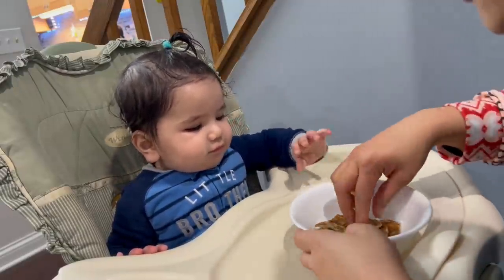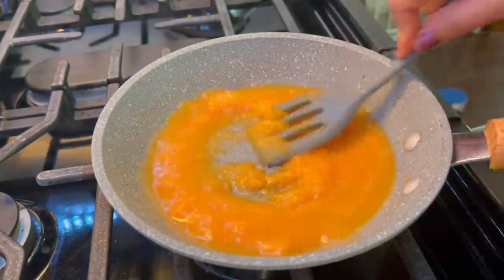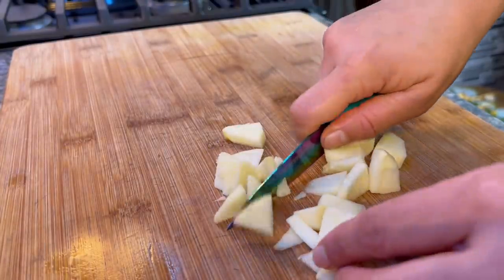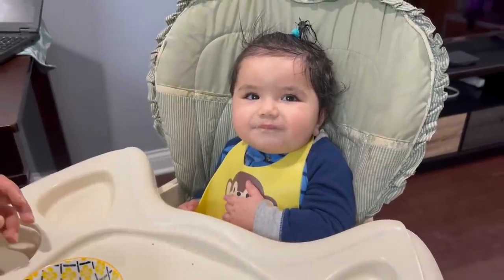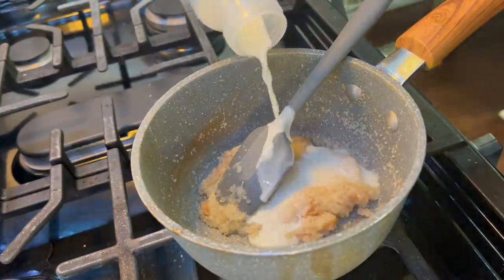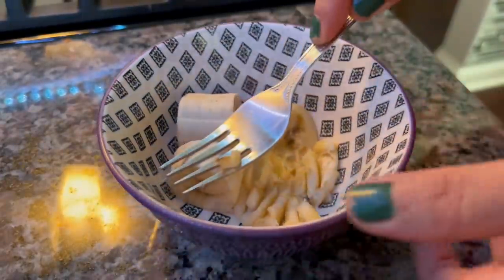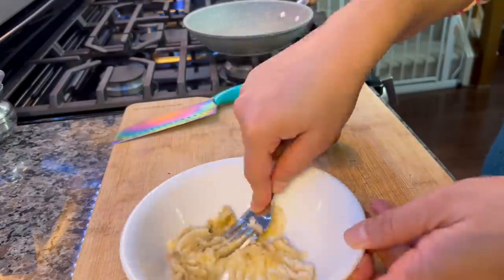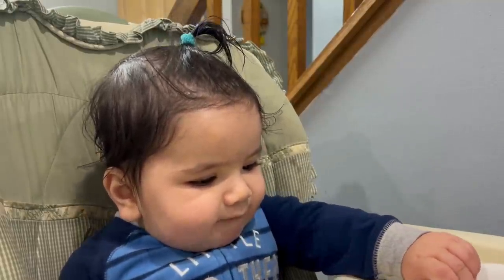5 BREAKFAST Recipes for 6 -12 MONTHS BABY –Sweet Potato/Ragi/Semolina/Oats/Egg/Wheat~Real Homemaking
Hi Friends,
In this video I'm sharing 5 breakfast recipes for 6-12 months baby. It includes sweet potato, ragi, semolina, sweet potato, oats, egg. All these are healthy. I hope you and your kid likes it.

5 BREAKFAST recipes for 6 - 12 MONTHS BABY – sweet potato / semolina / oats / egg/ cracked wheat

RECIPE #1 – Sweet Potato Kheer
Ingredients: 1/4 boiled Sweet Potato
Cook sweet potato in ghee and then add water to make ghee. Lastly add formula milk/ breast milk to adjust consistency.

RECIPE #2 – Oats Apple Porridge
Ingredients: 1 tsp oats powder, 1/3 apple
Apple cut into small pieces. Cook 1 tsp oats powder in ghee then add apple and water. Cover and cook for 7-10 mins. Make a puree and serve.

RECIPE #3 – Daliya
Ingredients: 1 tsp roasted daliya, 1dates
In 1 cup water add fine chopped dates and cook for 2 mins, then add daliya and cook. Add milk in last to adjust consistency.

RECIPE #4 – Suji Kheer
Ingredients: 1 tsp suji (semolina), ½ banana mashed

RECIPE #5 – Egg Banana Pancake
Ingredients: 1 egg , ½ banana
Mix banana and egg. Cook in on medium flame in ghee.

Baby Gears:
High Chair
Silicon Bib
Silicon Spoons
Sippy Cup
Baby Pillow
Baby Milestone Mat